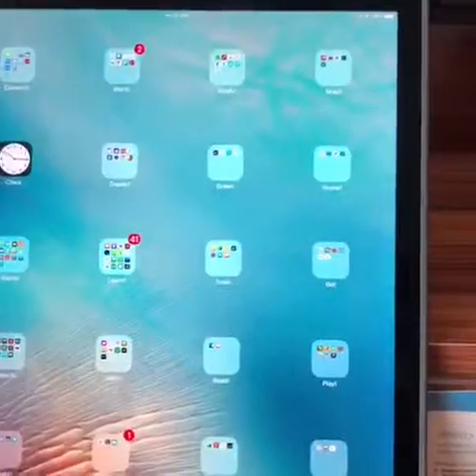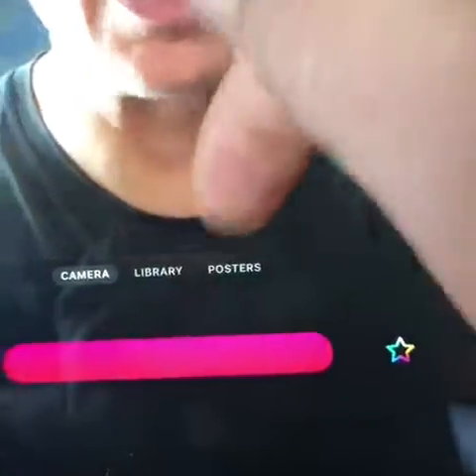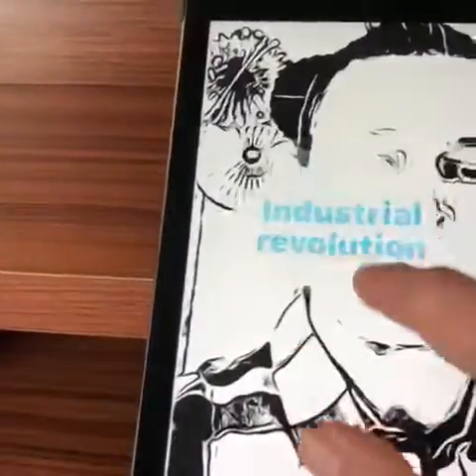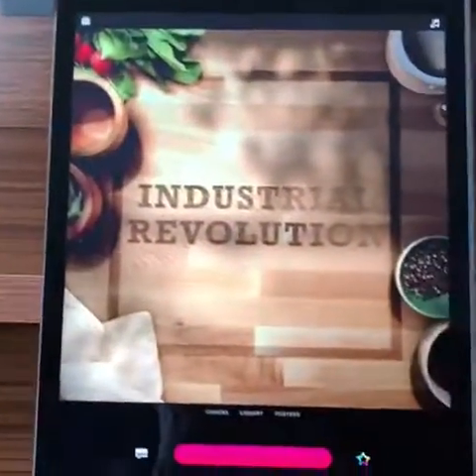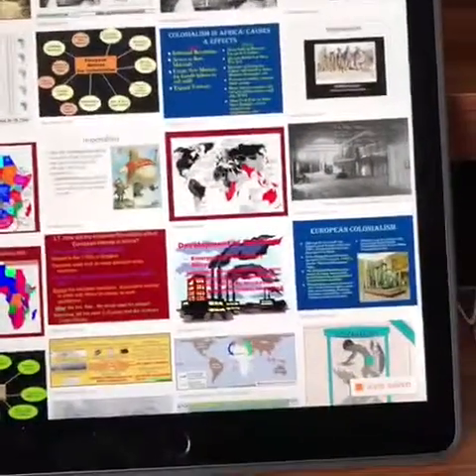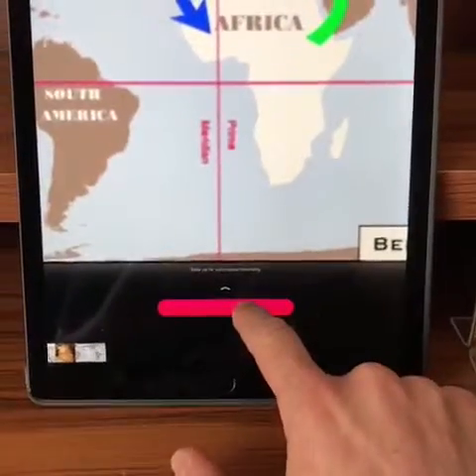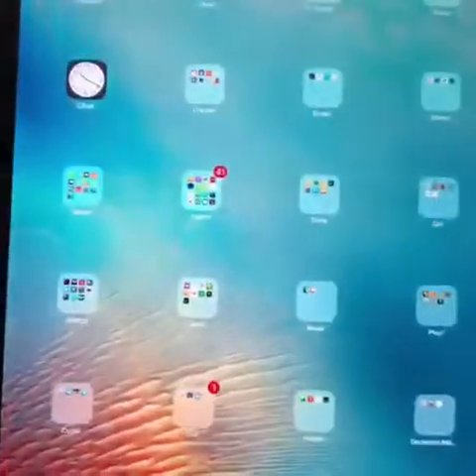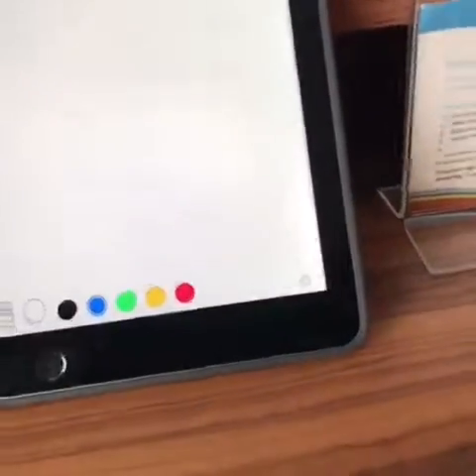9BD9A1BF D2DA 4B4D A2CA 7BB2DF307A86